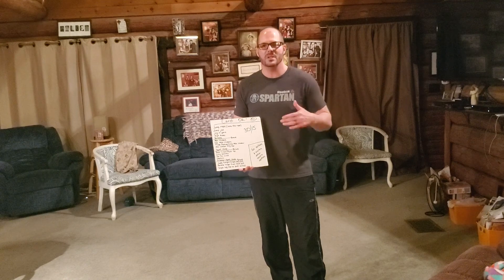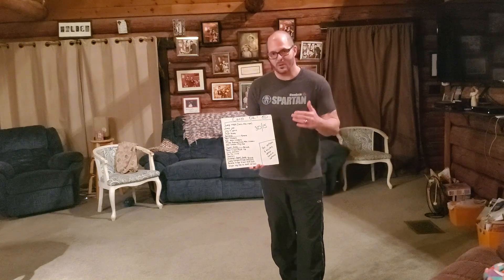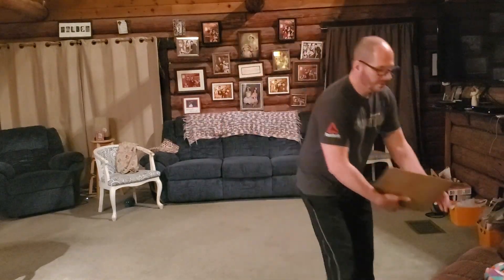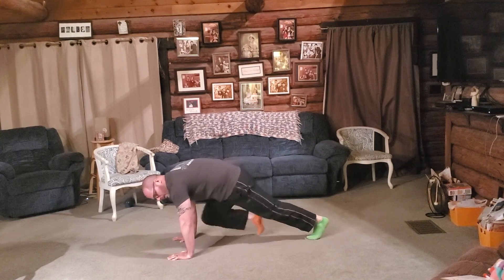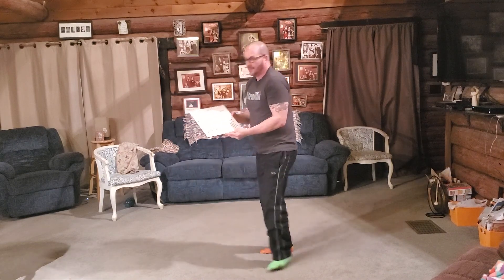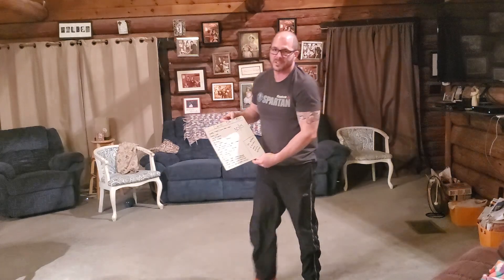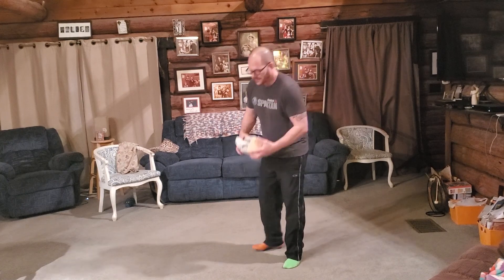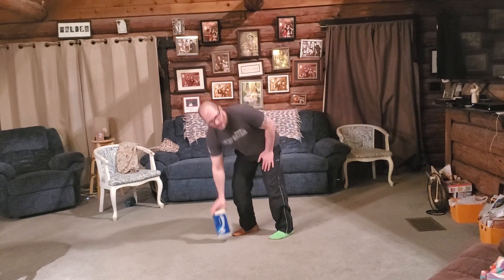Cardi... OH!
uMUVfit at home workout description